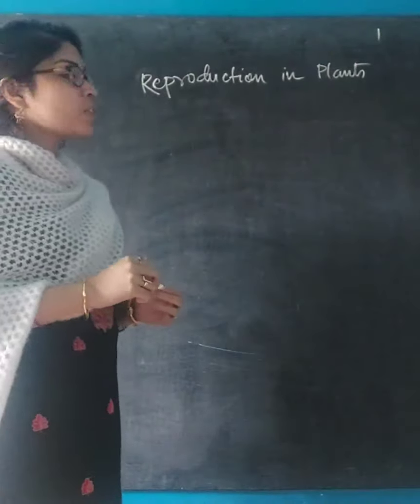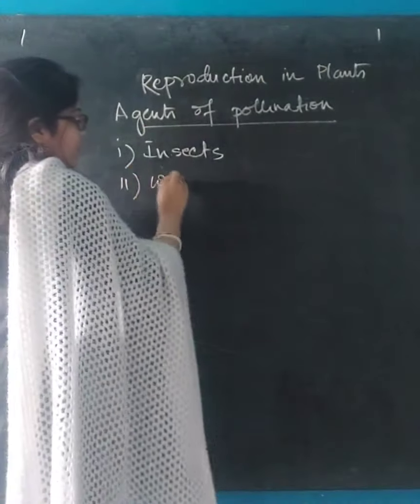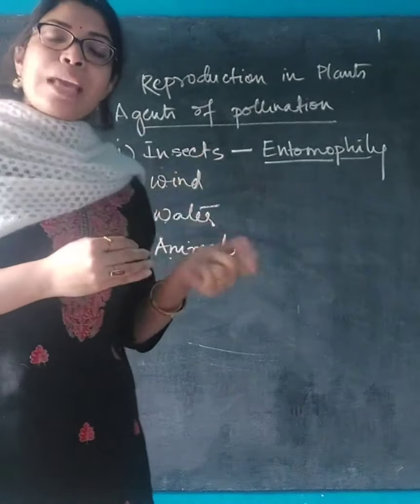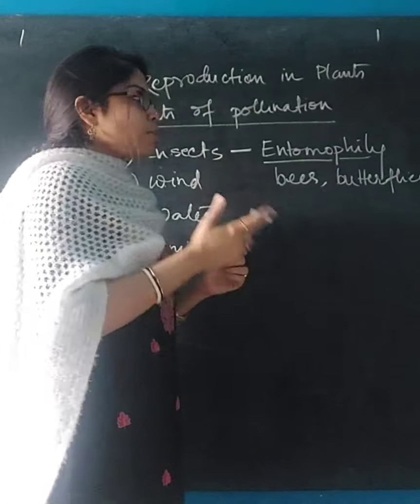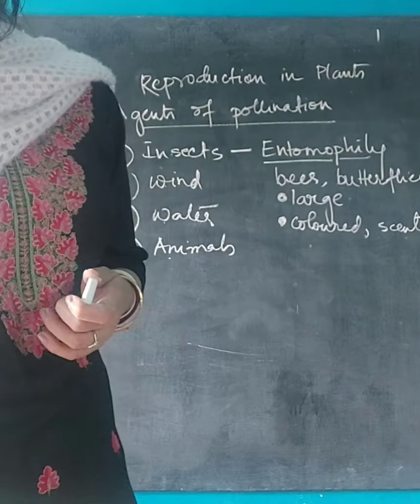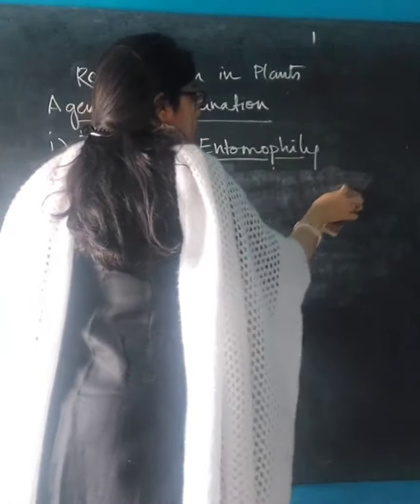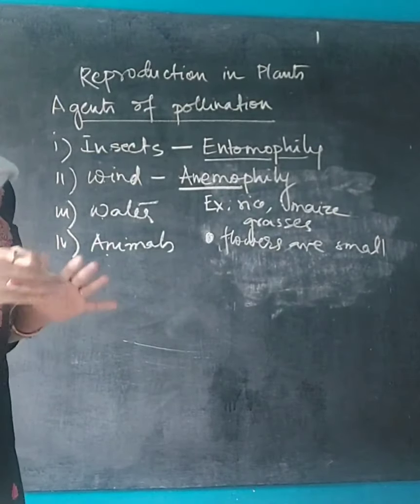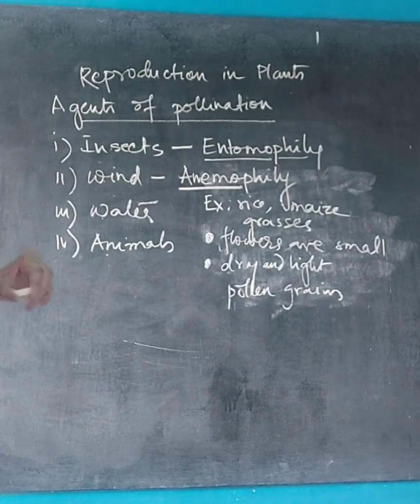class 8 life science Reproduction in plants part 6 - 2021